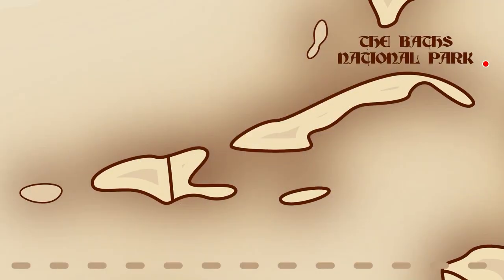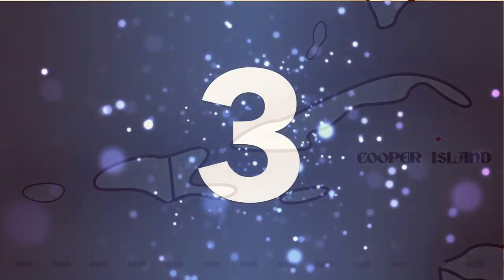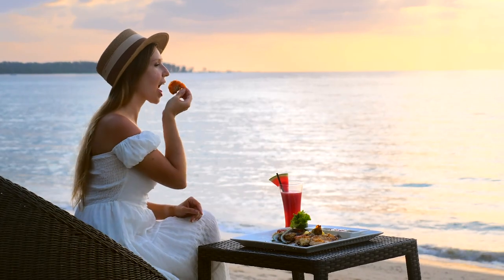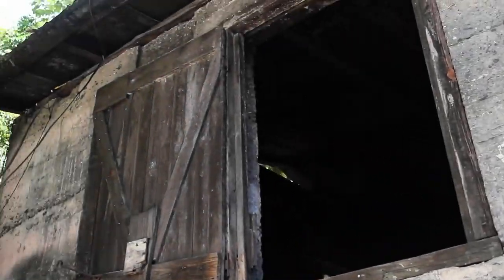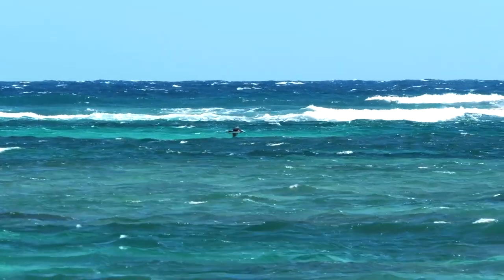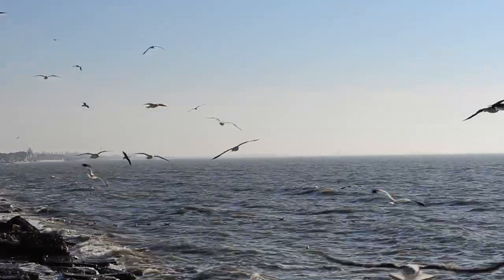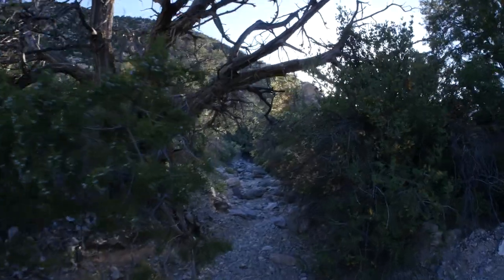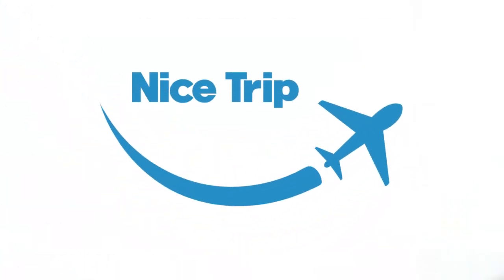Top 10 Places To Visit in British Virgin Islands - Travel Guide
Whether you are an avid adventurer or a leisure traveler, the British Virgin Islands offer something for everyone! Check out this complete guide to the top 10 must-see places in the British Virgin Islands. From breathtaking beaches and crystal clear waters to local culture, cuisine, and activities, this guide will help you make the most of your trip!

00:00 - 00:50 Subscribe!
00:50 - 01:55 The Baths National Park
01:55 - 02:54 Jost Van Dyke
02:54 - 03:47 Cooper Island
03:47 - 04:39 Norman Island
04:39 - 05:28 Tortola
05:28 - 06:22 Anegada
06:22 - 07:06 Soper´s Hole Marina
07:06 - 08:08 Smuggler's Cove Beach
08:08 - 09:04 Peter Island Resort and Spa
09:04 - 10:02 Virgin Gorda Peak
10:02 - 10:53 Subscribe!